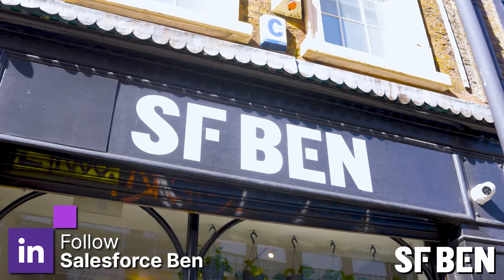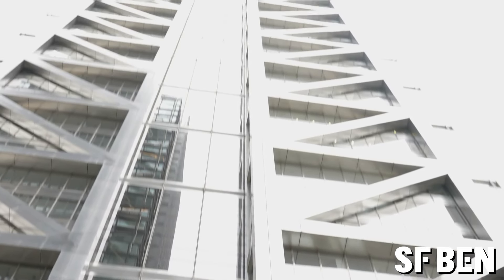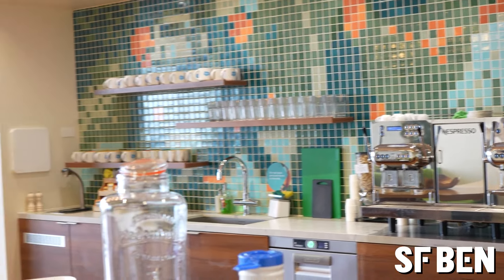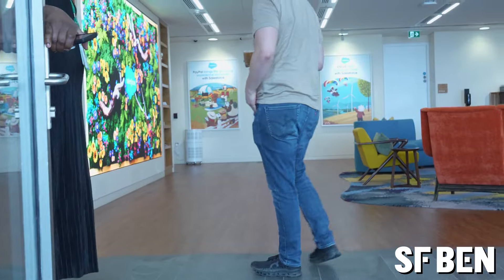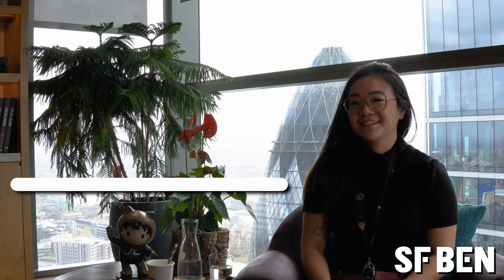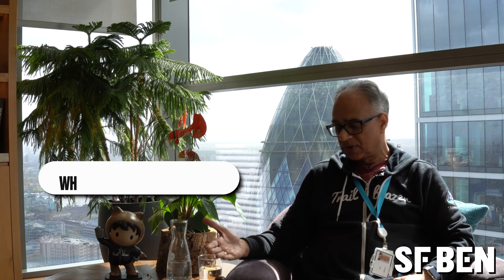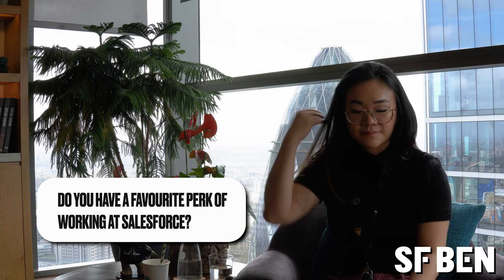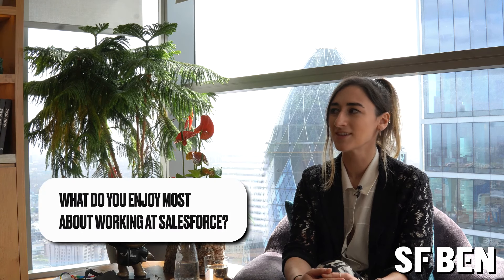An Exclusive Tour Inside Salesforce Tower London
It may be hard to believe, but 25 years ago, Marc Benioff turned to Parker Harris in a steakhouse parking lot and said: "Do you want to start a company?" From there, Salesforce was born.

25 years on, and Salesforce has revolutionized the CRM market and the tech industry as a whole with incredible advancements in customer relations, AI, and more. So please join us to celebrate this milestone with an exclusive insight into the London Salesforce Tower!

Check out these Salesforce facts that you might not have known about